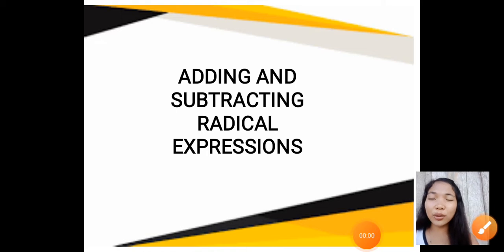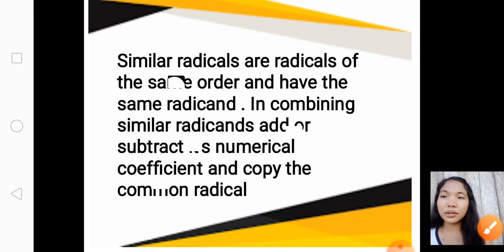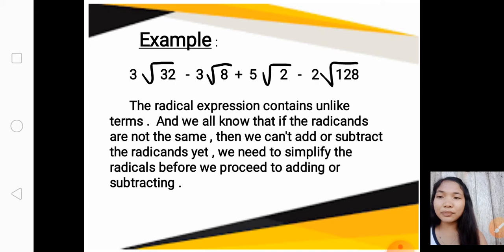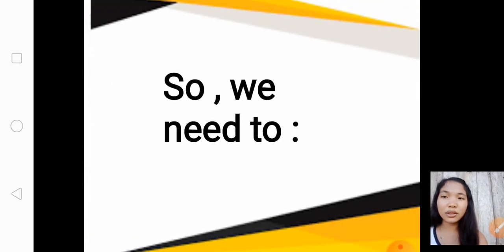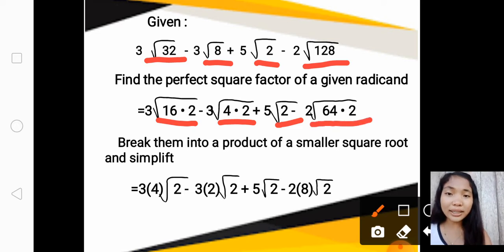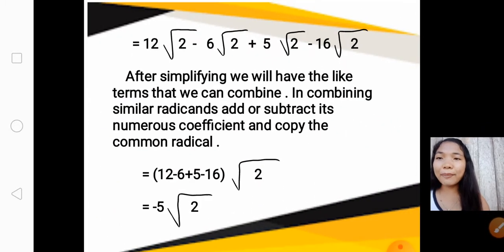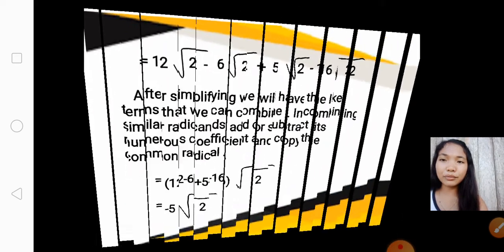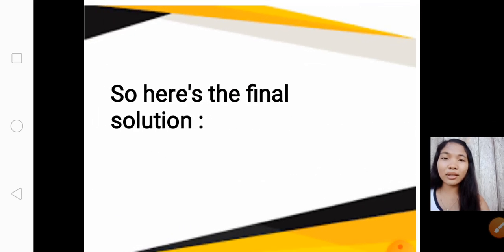ADDING AND SUBTRACTING RADICAL EXPRESSION